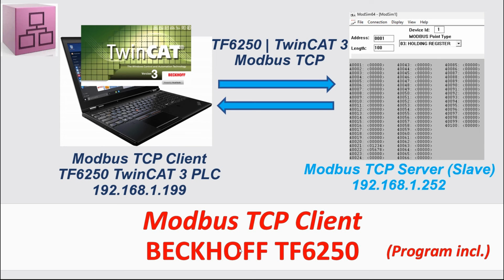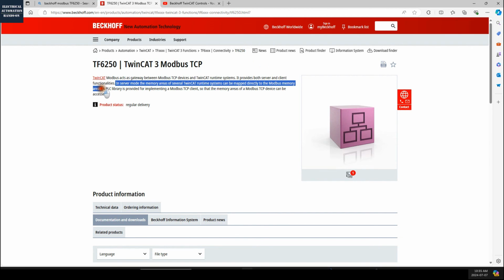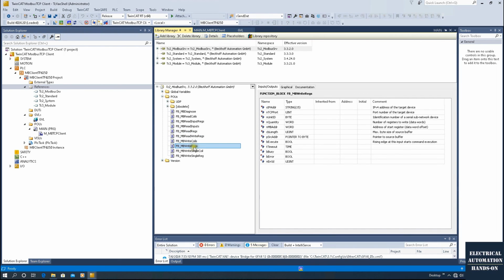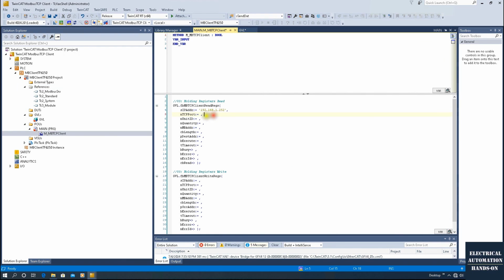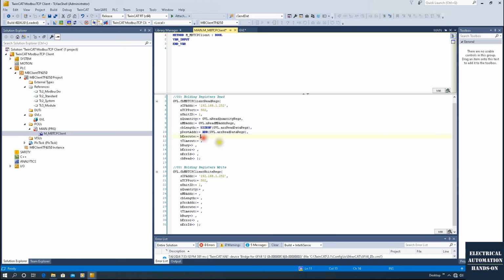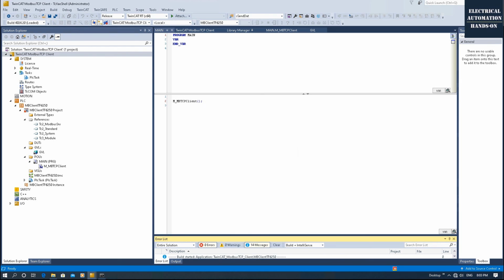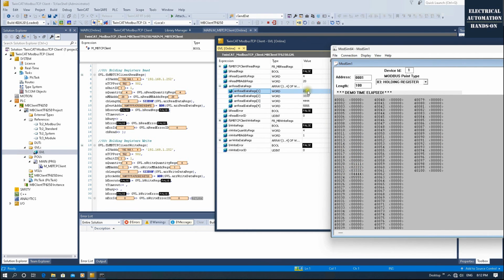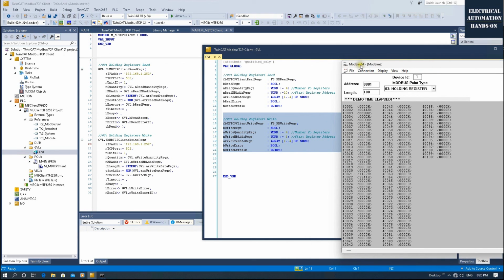COM35. Modbus TCP Client via Beckhoff TF6250 TwinCAT 3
COM32. TCP/IP - Use LCom library for TCP/IP by using Siemens S7-1200 S7-1500 PLC and TIA Portal